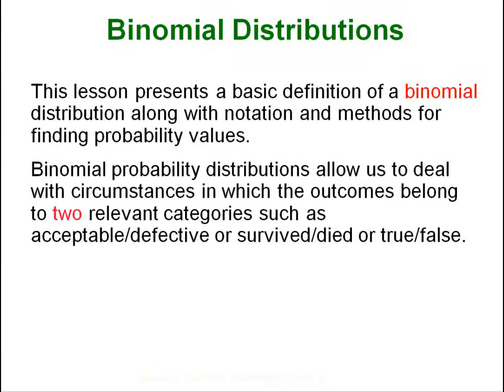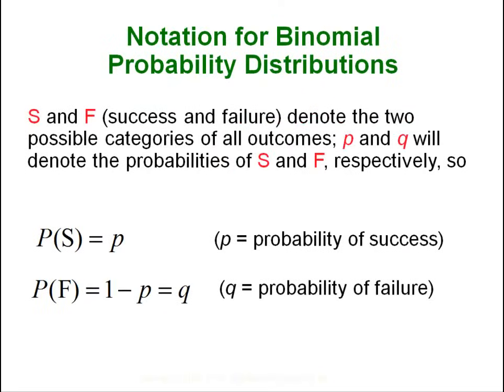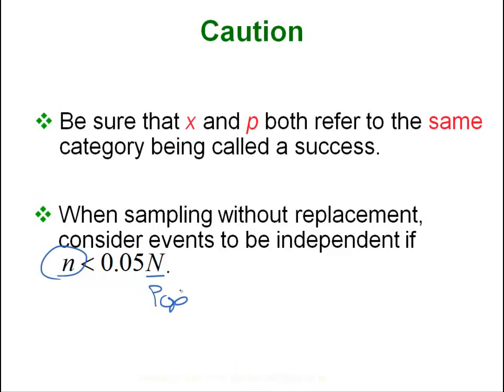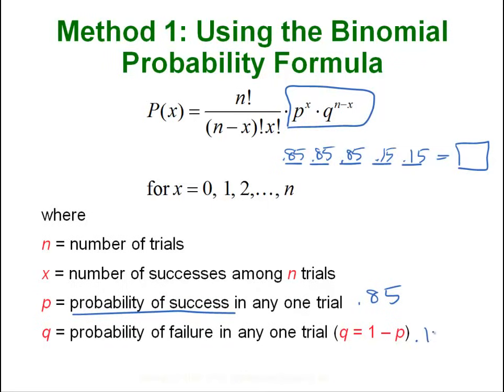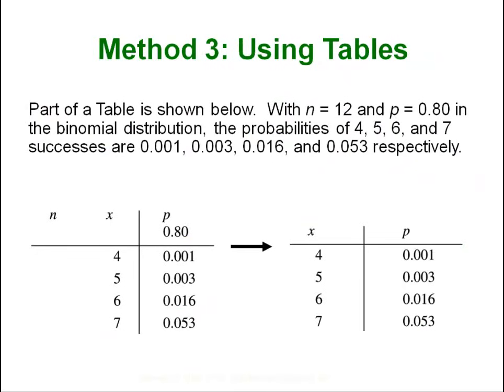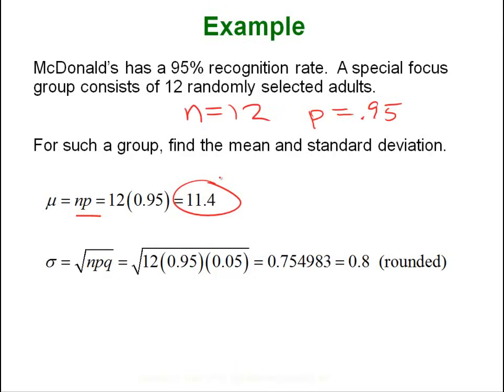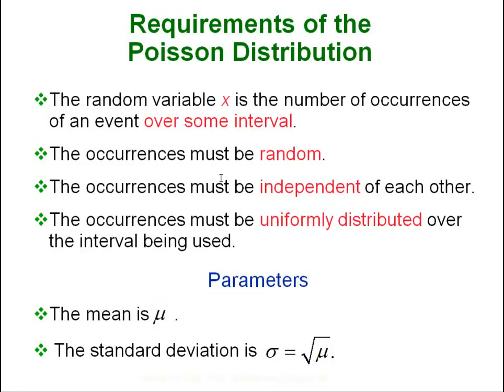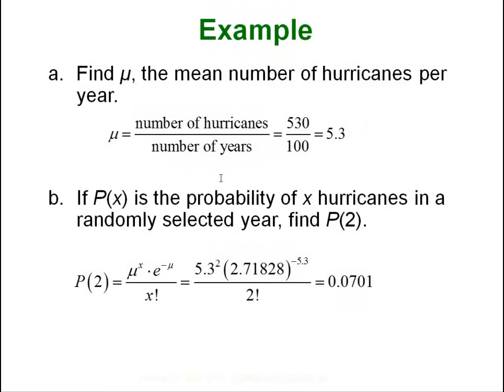Statistics - Binomial & Poisson Distributions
A look at Binomial Probability Distributions and Poisson Distributions